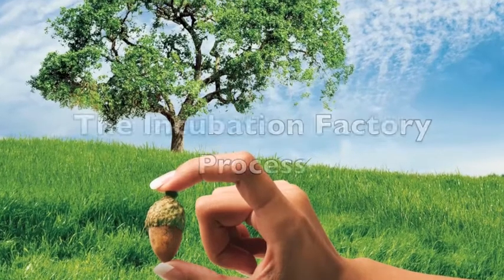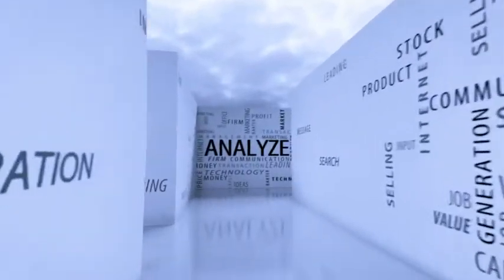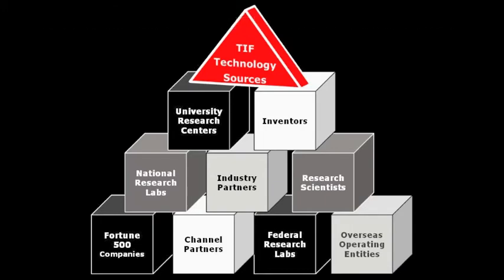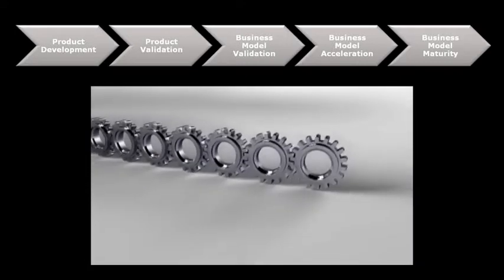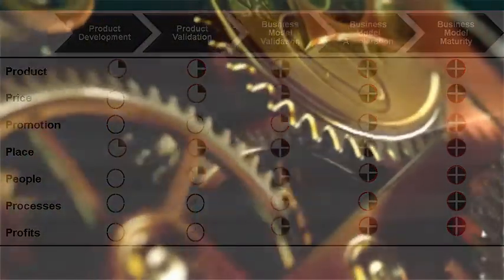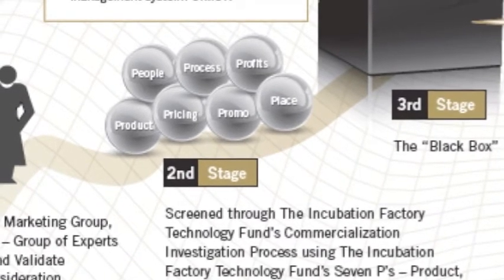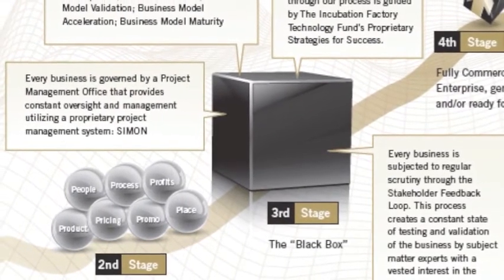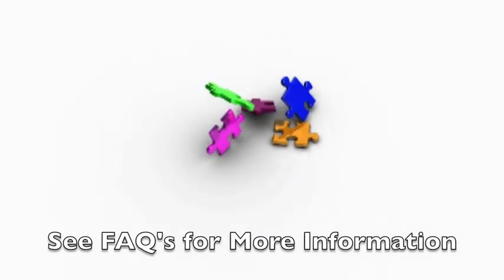The Incubation Factory Process